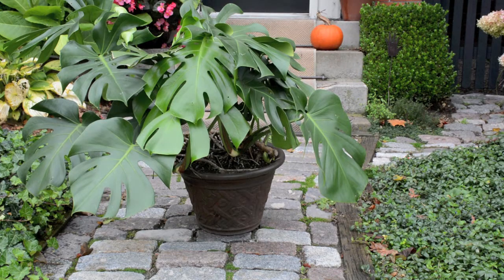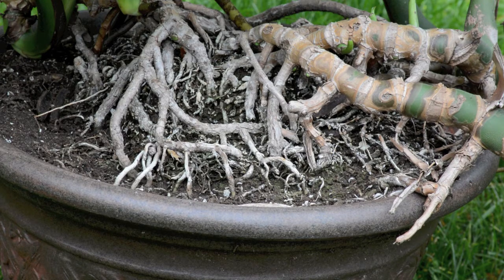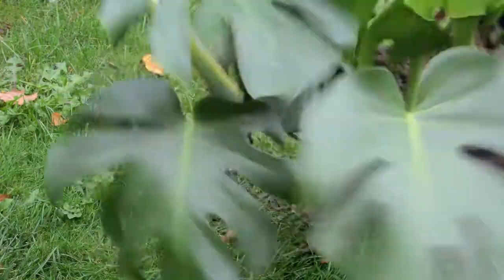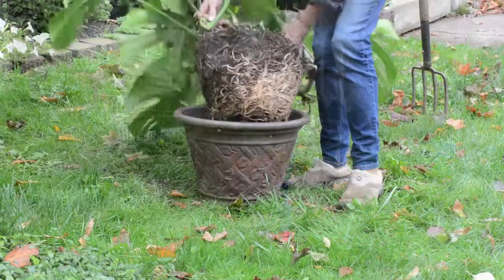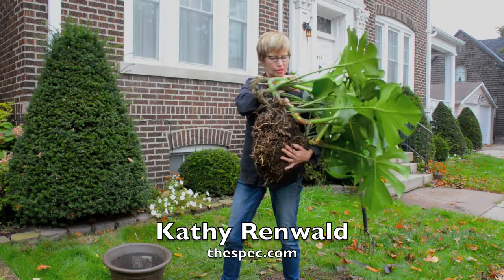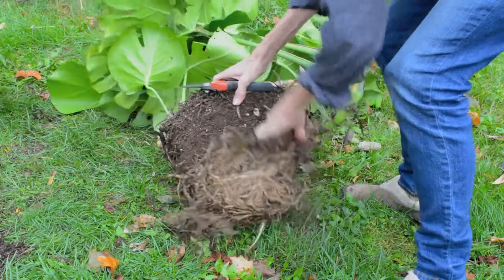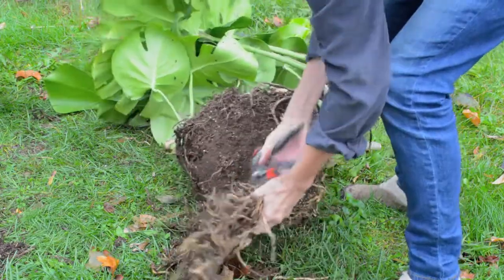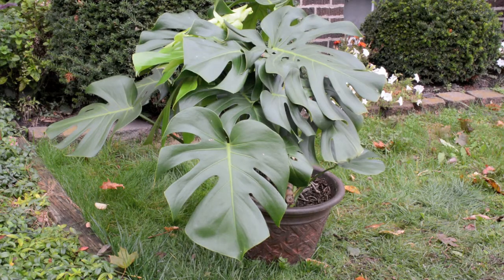141016_Gone to Pot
An old philodendron gets repotted.